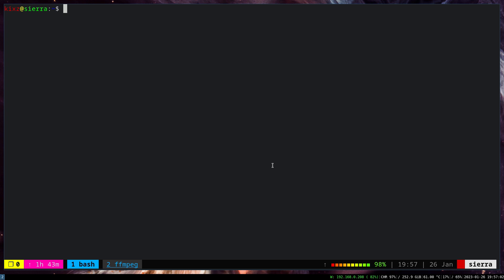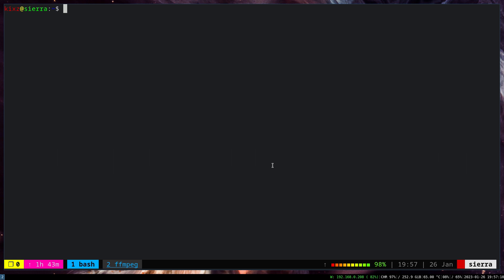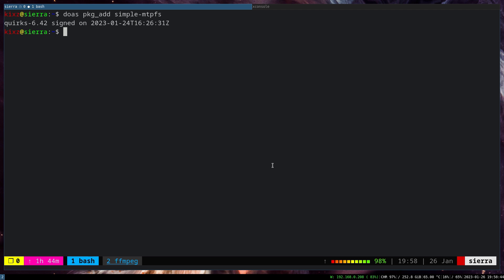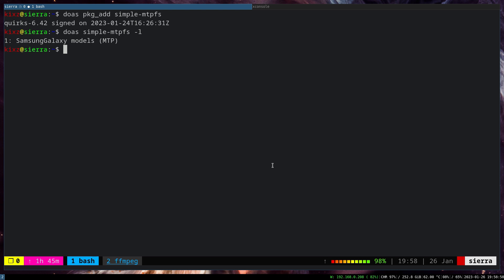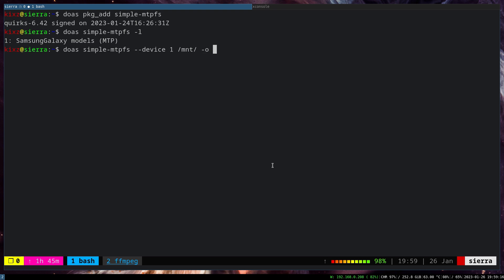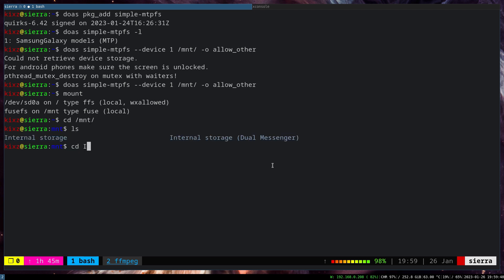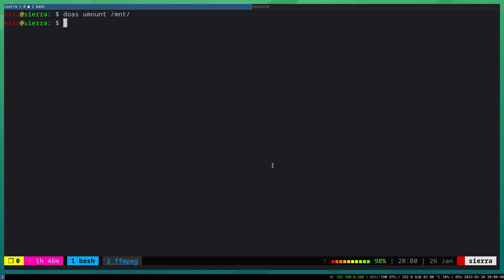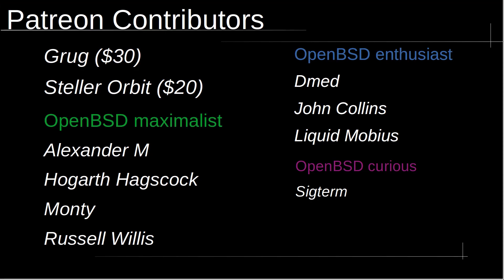Connect Android devices to OpenBSD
To connect any Android device (phone, tablet) on OpenBSD, you need to install simple-mtpfs. It implements FUSE and allows normal users to create, modify and delete files without using doas or switching to root user.